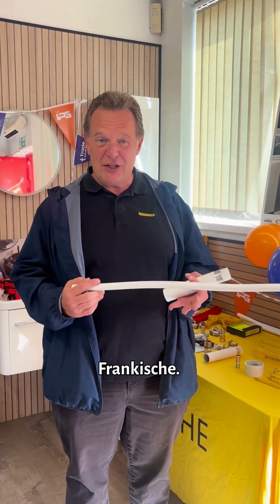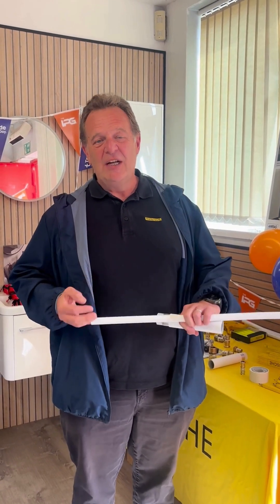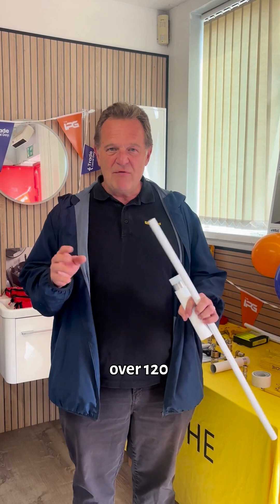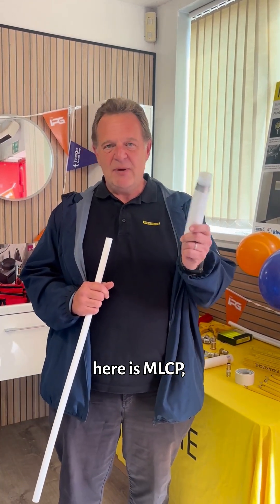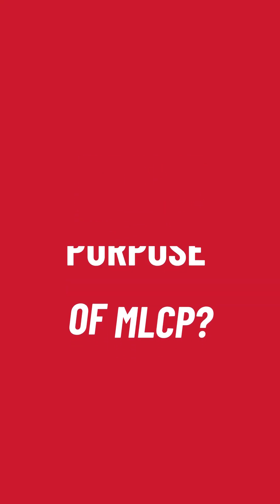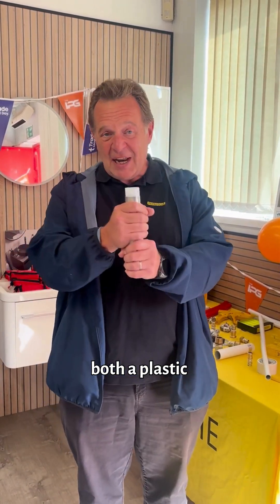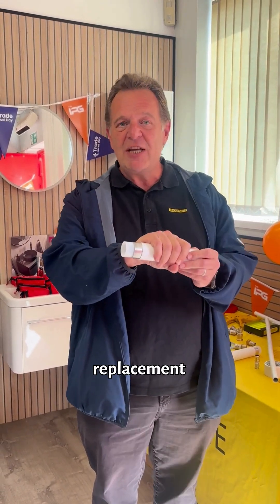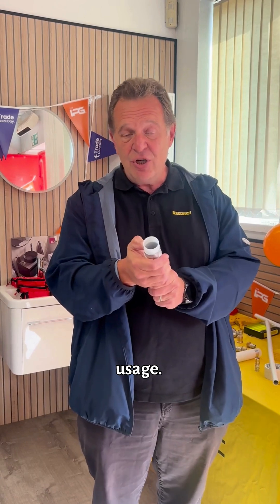MLCP Pipe & Fittings Explained | FRÄNKISCHE Q&A with Kendor Plumbers Merchants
Quick explainer: What are FRÄNKISCHE MLCP fittings?

It’s a multilayer composite pipe (PEX-Al-PEX) for potable water & heating. We'll show the pipe layers, why the aluminium core adds shape stability + an oxygen barrier, where it’s used (radiators & UFH), and the key benefits vs copper or single-layer plastic: low expansion, corrosion resistance, quiet flow, tidy bends. We’ll also touch on press fittings and install tips.

Always follow local regs and manufacturer instructions.